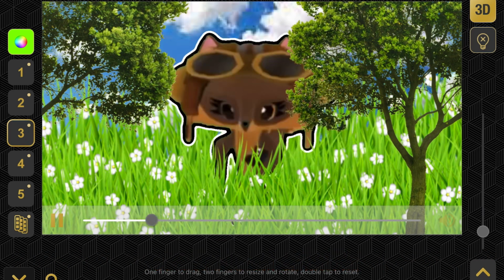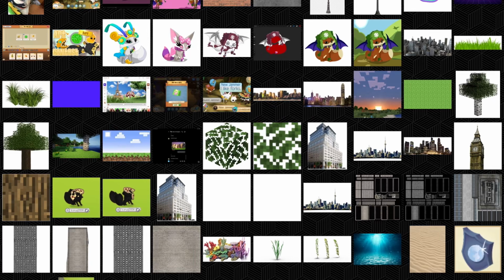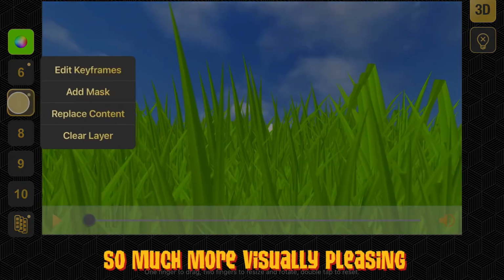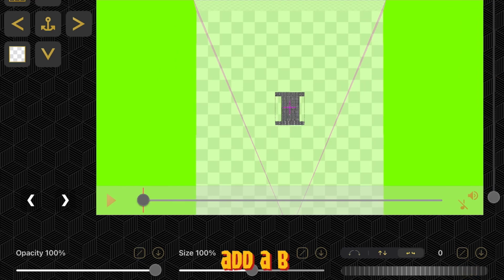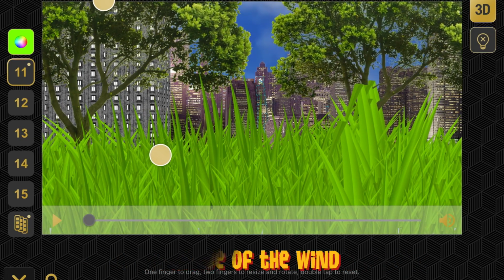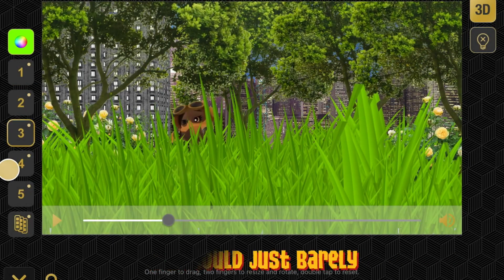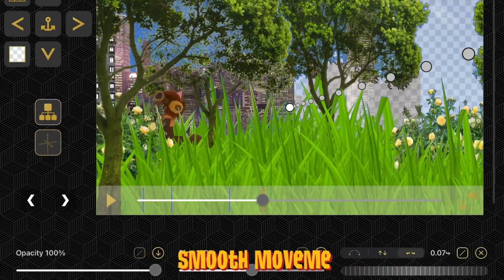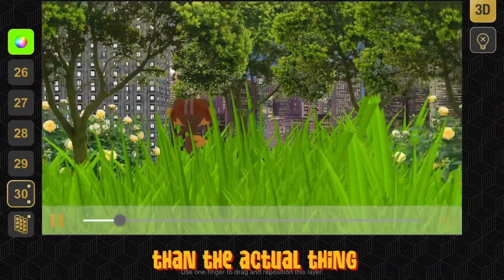How to IMPROVE 3D Intros on VIDEO STAR | Animal Jam| Scary AJ